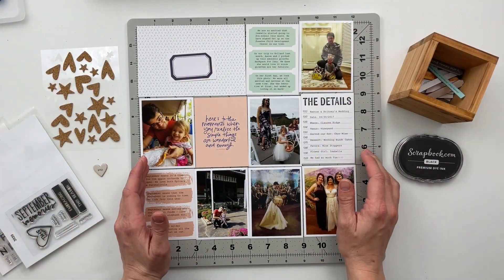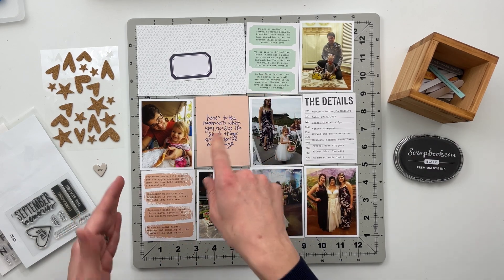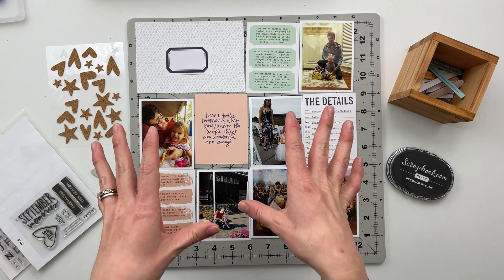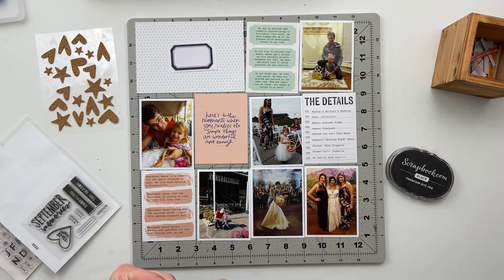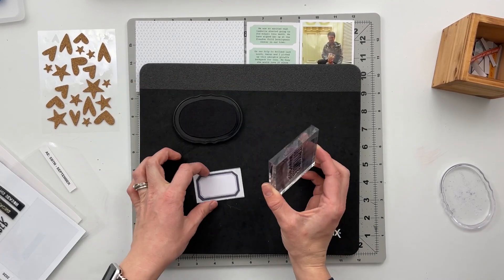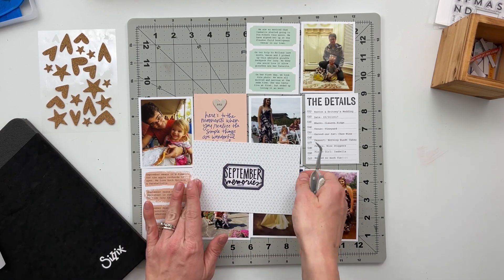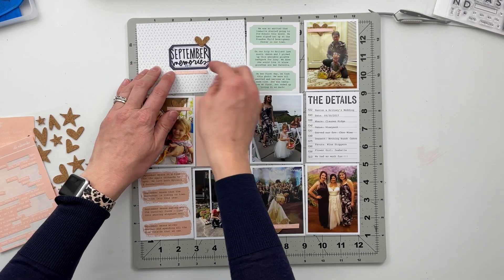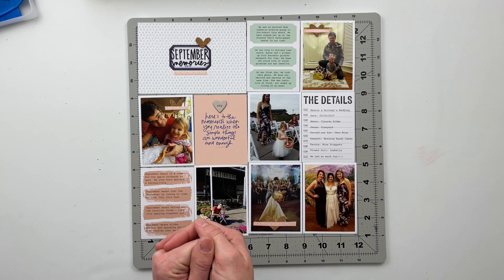2017 Project Life Process | September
In this Project Life spread, I'm using the Ali Edwards Stories by the Year kit to document our September memories from 2017. I hope this process video inspires you to work on some of your older unfinished memory keeping projects as well.

Interested in the products/tools I used in this process? I've linked all the supplies I used in my video below.

Absorber Stamp Cleaning Cloth

Creative Expressions Foam Stamping Mat (Comparable to the one I use)

Canon Photo Paper Glossy II 6"x4" (100ct)